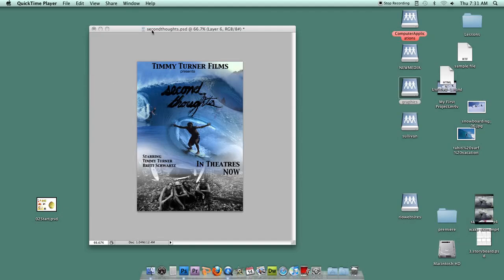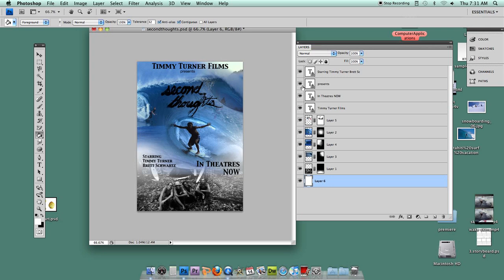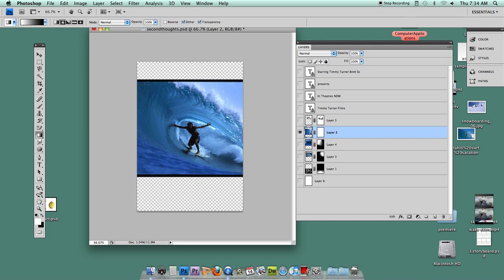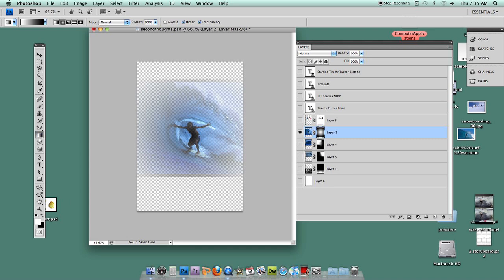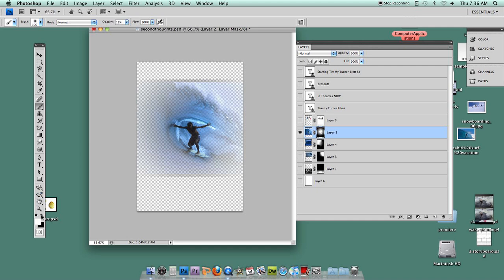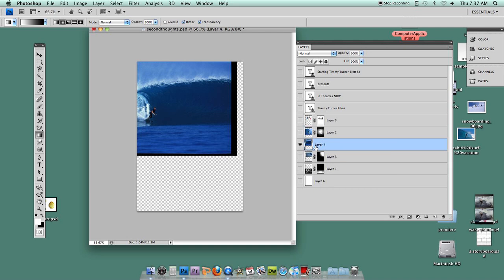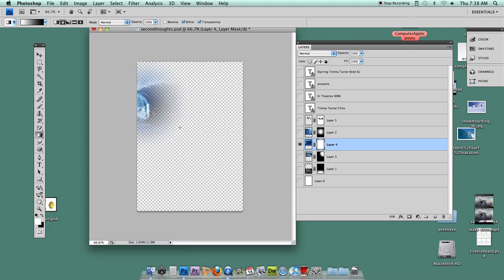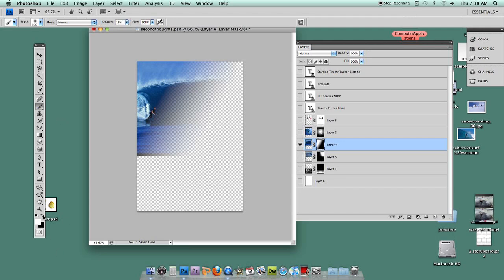composites intro - Computer.m4v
Intro to making composite images in Photoshop